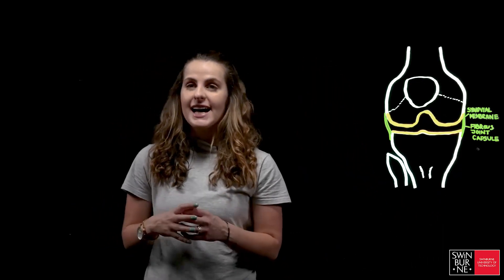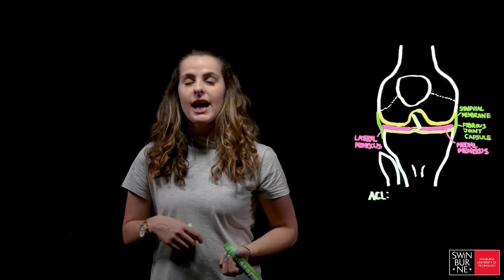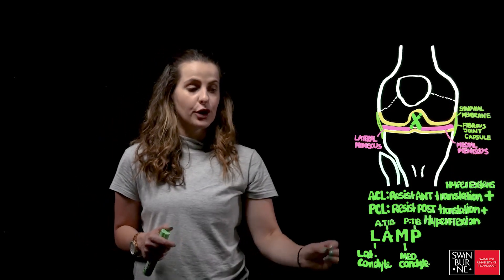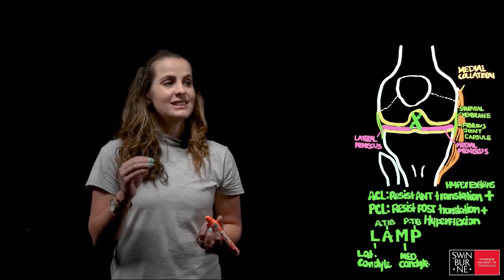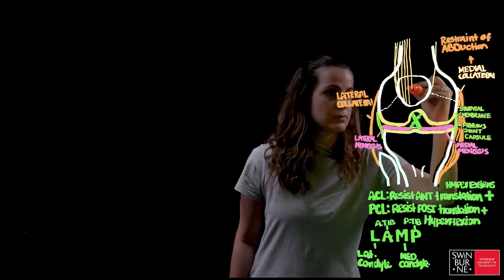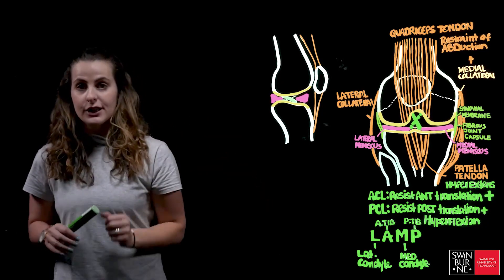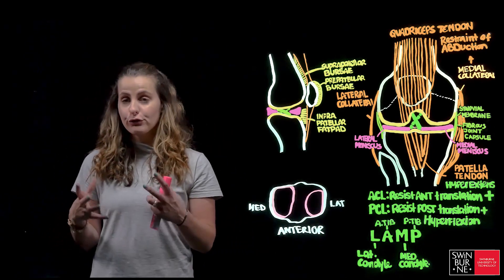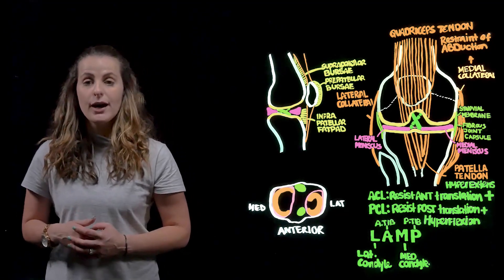Osteology and Arthrology of the Knee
The latest lightboard production by Dr. Lottering on the 'Anatomy of the Knee', including intracapsular and extracapsular structures for 1st year BIO10008 Musculoskeletal Anatomy and PHT60001 Applied Anatomy Students. Audio credit: 'No 4 Piano Journey' by Esther Abrami